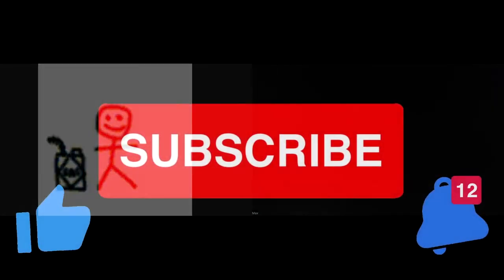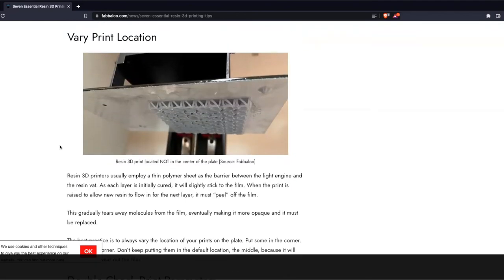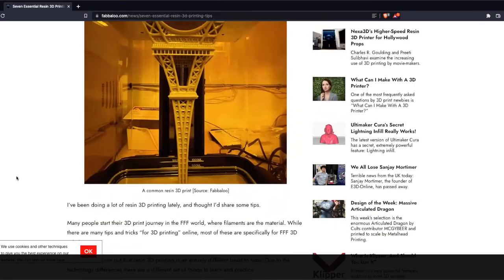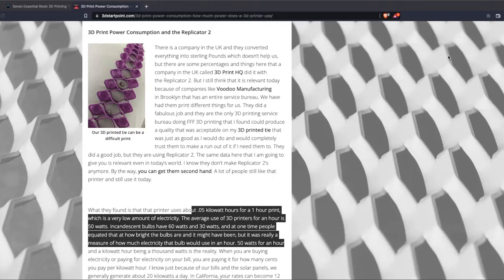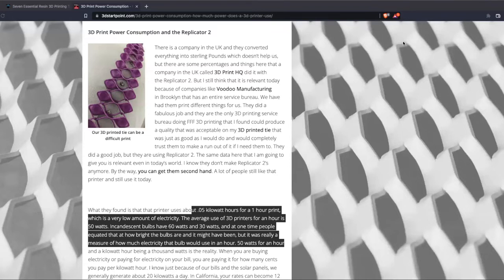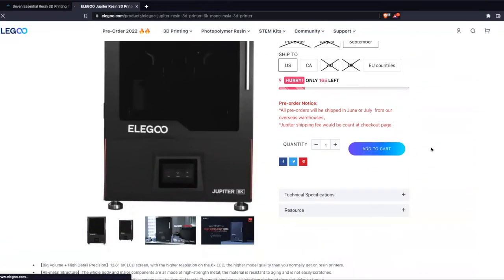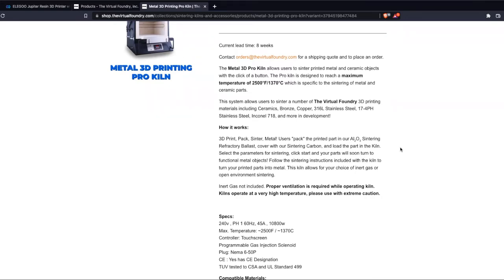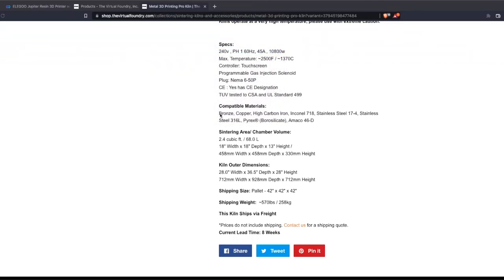3D PRINTING CLUB CHAT EP. 2 | Eden3D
EPISODE 002
08/11/2022